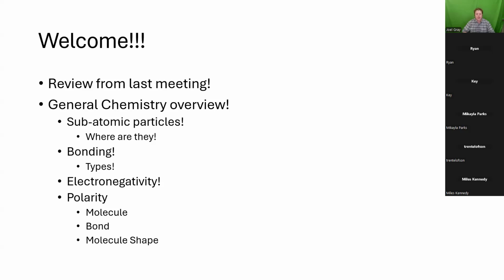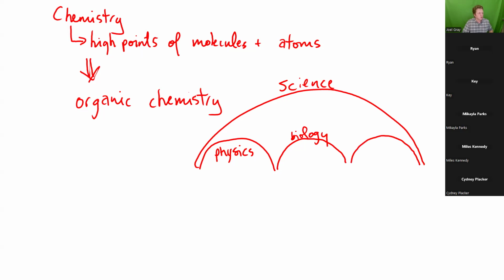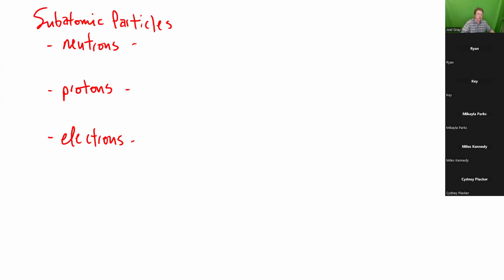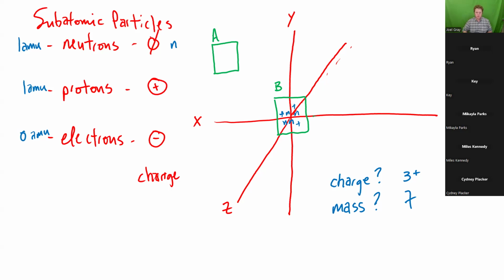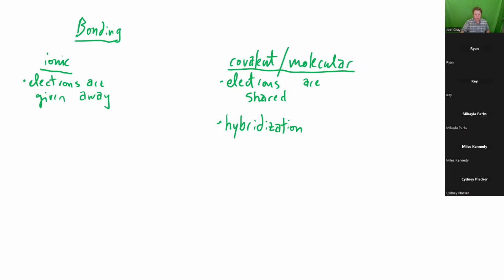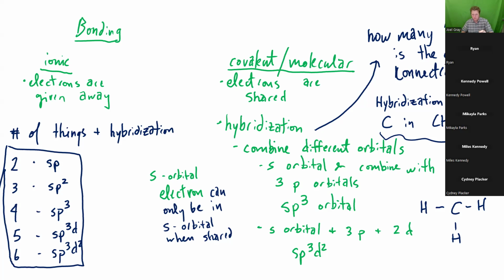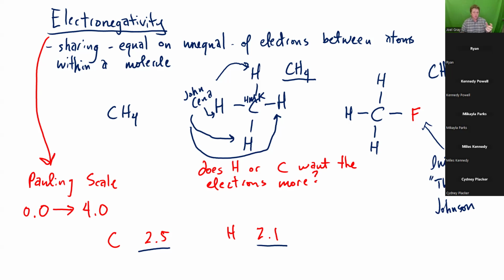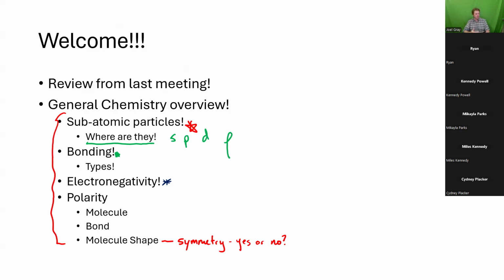CHEM 1330 - 08/29 - Day 02